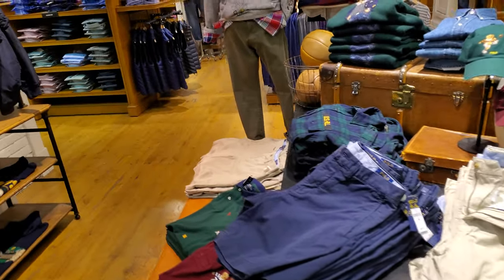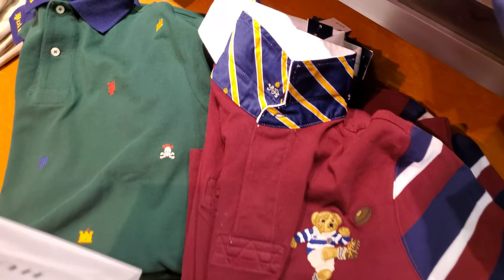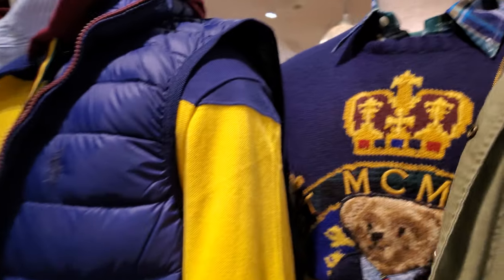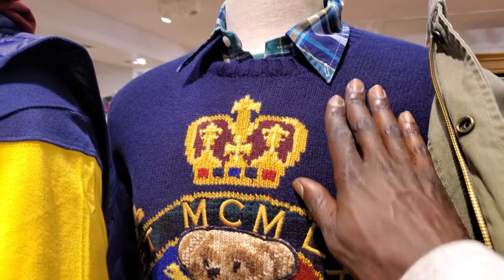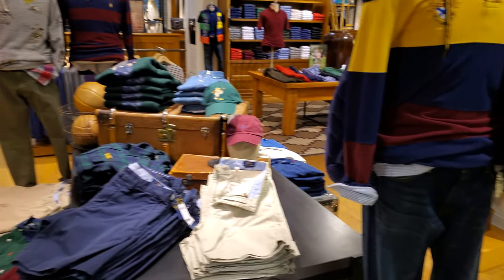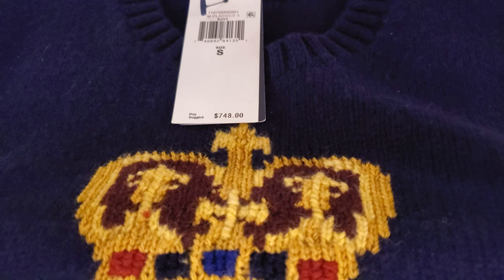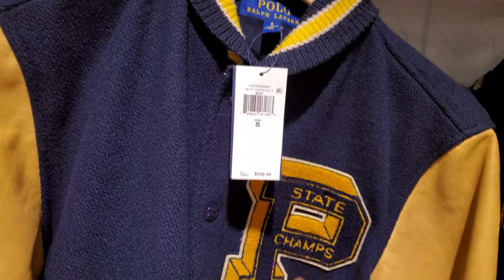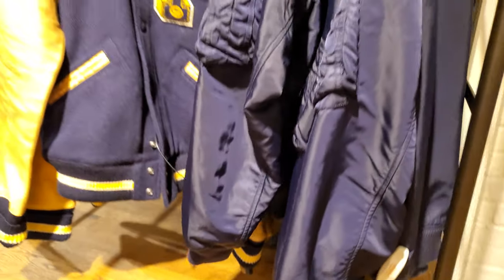Bonus Vlog @ The Polo Store (🔥 Bear Sweater)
Sloppy Video But I had to show y'all that Polo Bear Sweater.